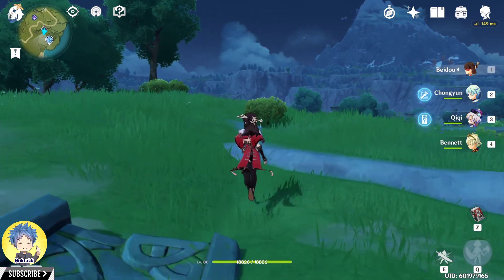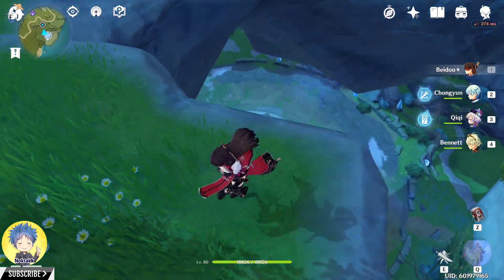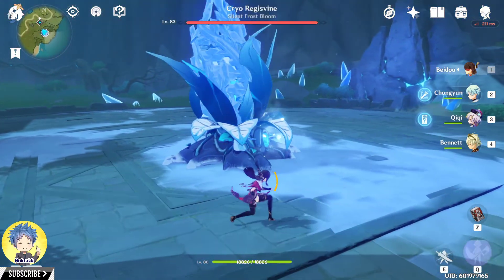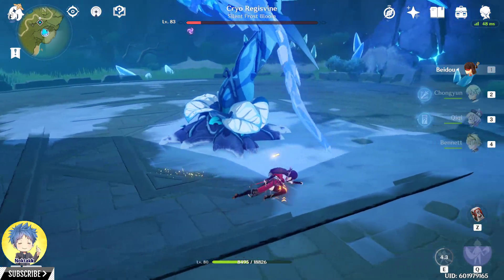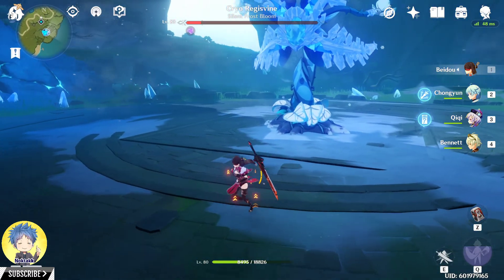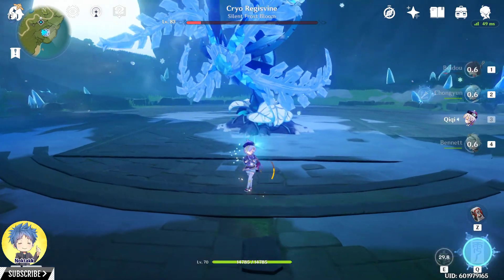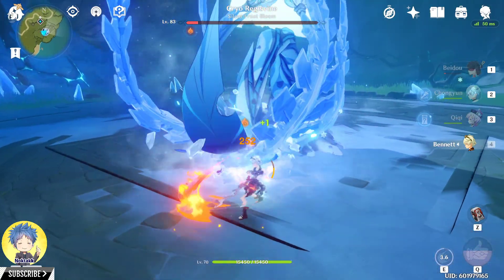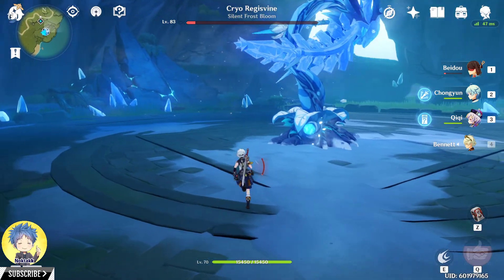Cryo Regisvine WL6 Genshin Impact